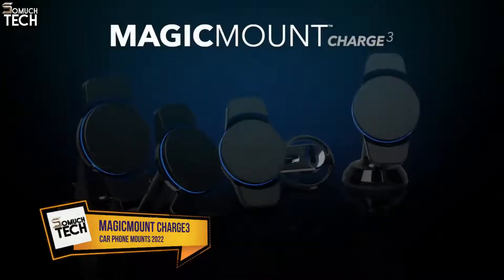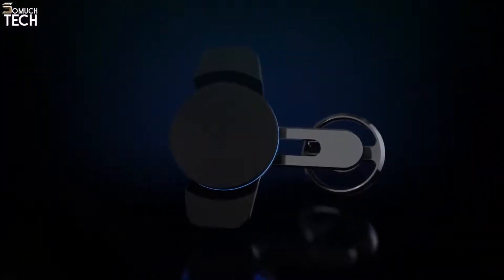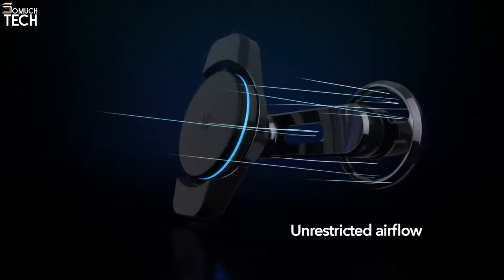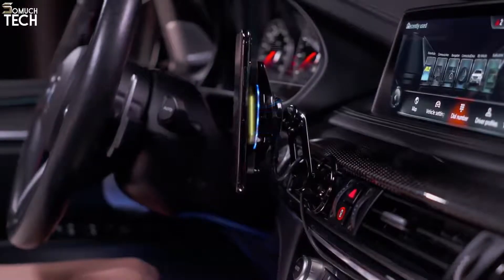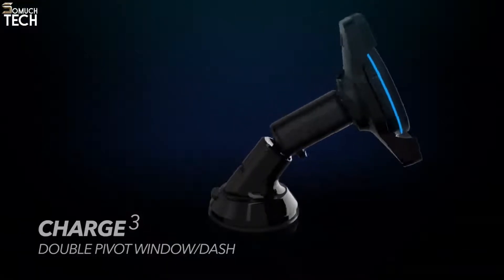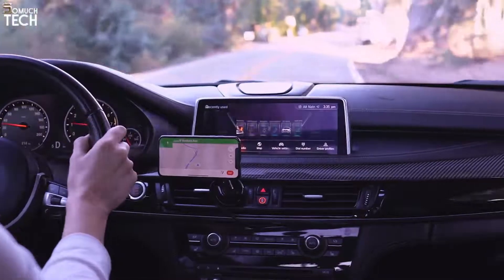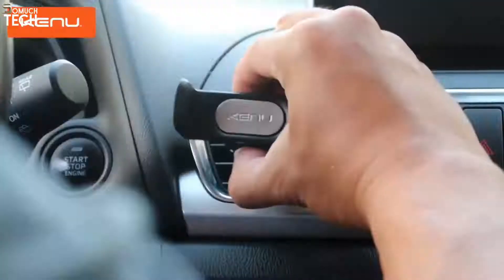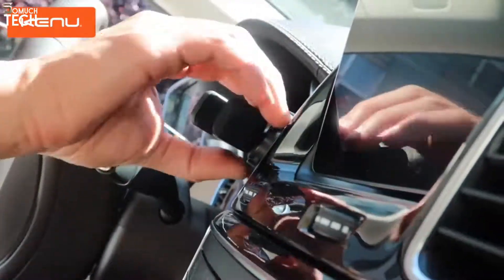BEST CAR PHONE MOUNT TO BUY IN 2025 | BEST CAR PHONE HOLDER 2025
Links to the Car Phone Mounts we mentioned in the video:

1- MagicMount Charge3
Amazon US

2- Kenu Airframe Pro Premium Car Vent Mount
Amazon US

3- Topgo Cup Holder Phone Mount
Amazon US

4- Scosche MagicMount™ Dash
Amazon US

5- Miracase Car Phone Mount
Amazon US

Best Deals on Car Phone Mounts

Computer Build:
AMD Ryzen 3 1200:
MSI Gaming AMD Ryzen B350 DDR4:
DeepCool TX Mid Tower Tesseract:
Kingston Technology HyperX Fury 16GB:
XFX Radeon RX 560 1295MHz,4gb GDDR5:
WD Blue 250GB Internal SSD:
WD Black 1TB Performance Mobile Hard Disk Drive:
Corsair CX Series 550 Watt 80 Plus Bronze:
32" TV HDTV LED 720p Element: